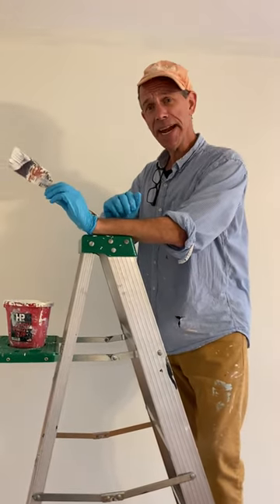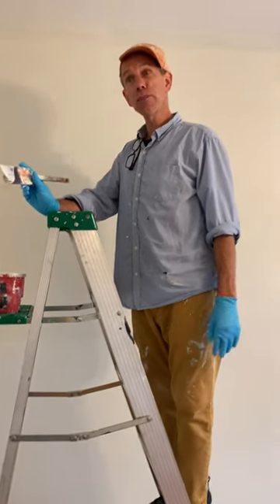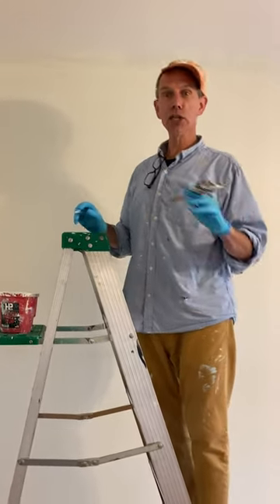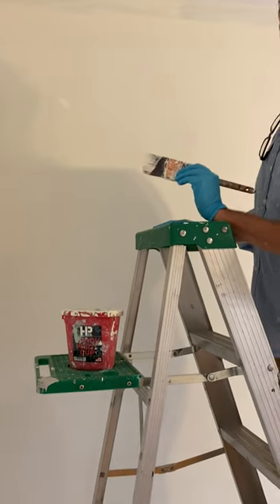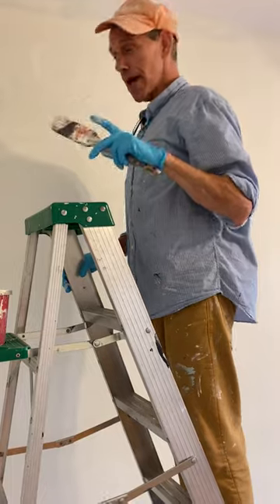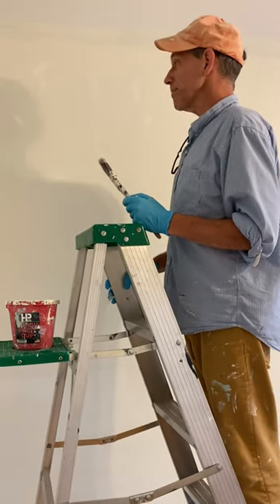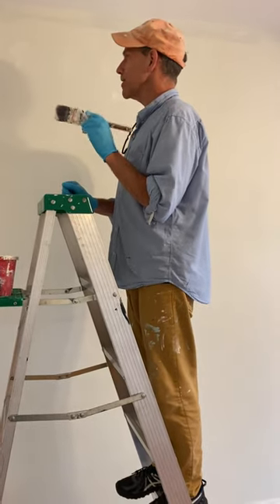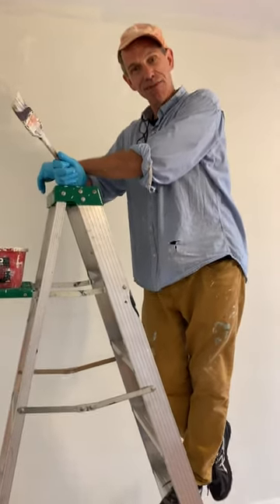Rudy explains painting